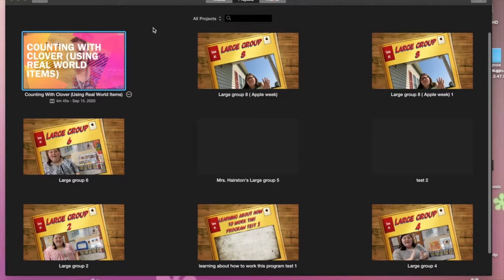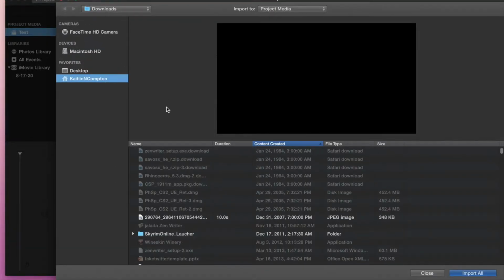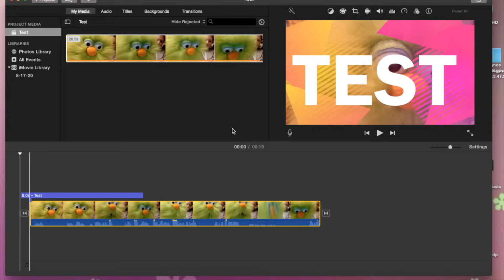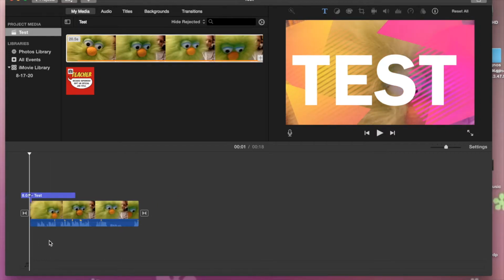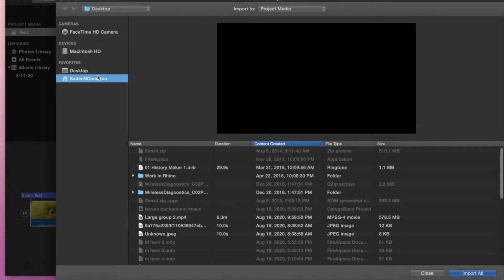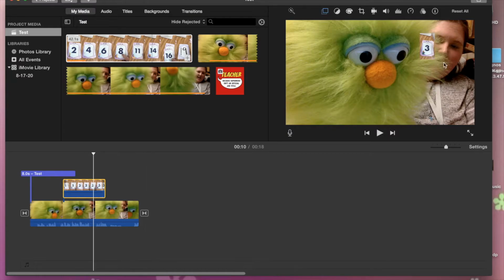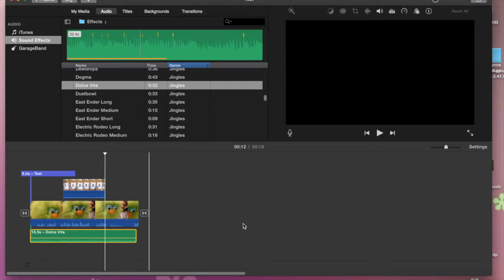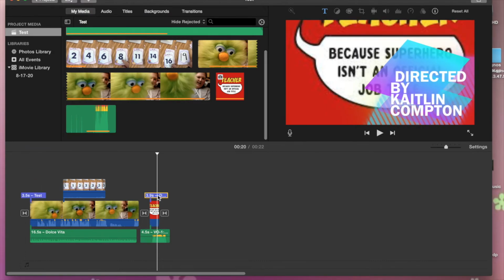A quick intro to some iMovie tips and tricks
In this quick overview of some features in iMovie for the Mac we'll briefly go over how to Split a clip, delete clips, do a duel screen, add a voiceover, add transitions, add pictures, text, import files, and more!